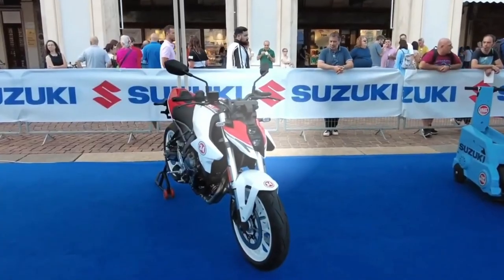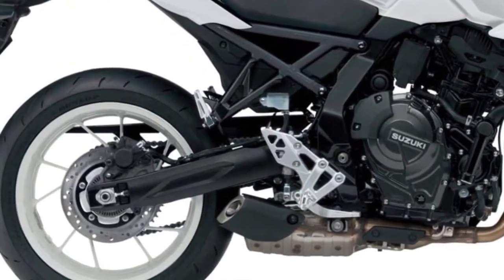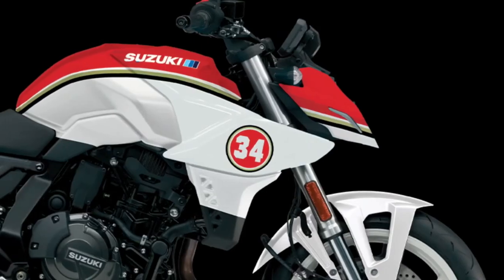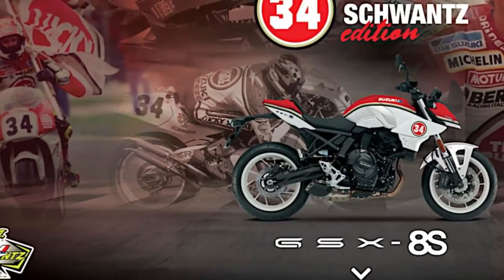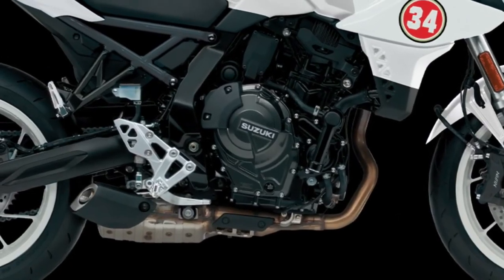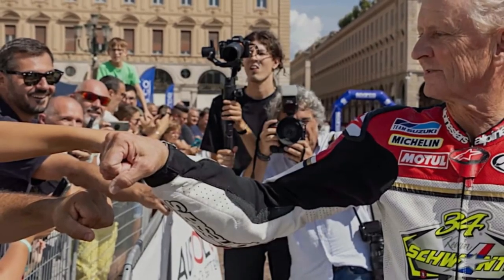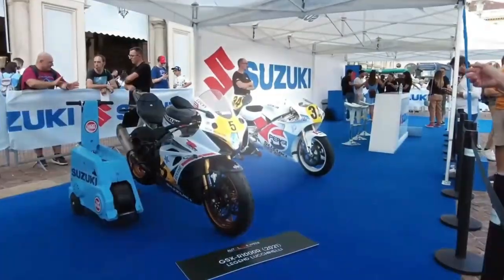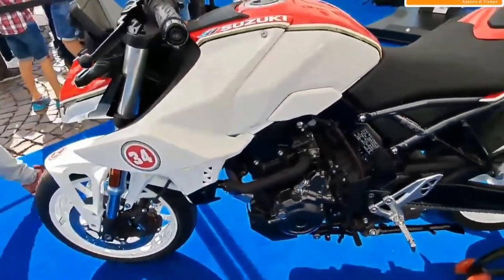2024 SUZUKI GSX 8S LIMITED EDITION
2024 SUZUKI GSX 8S LIMITED EDITION